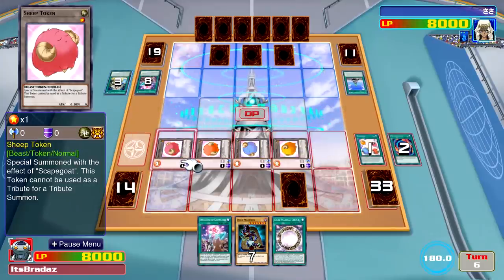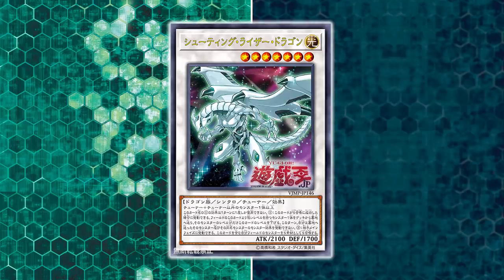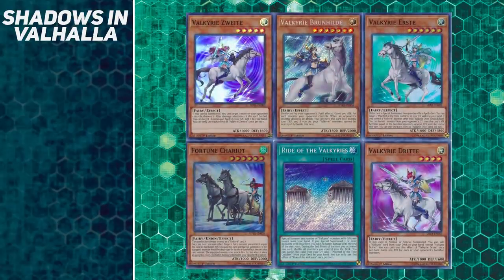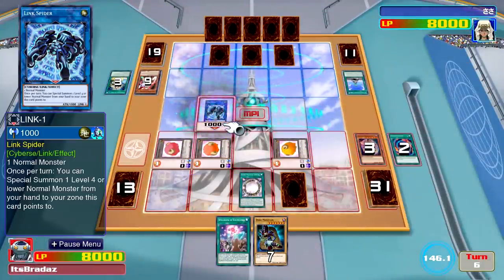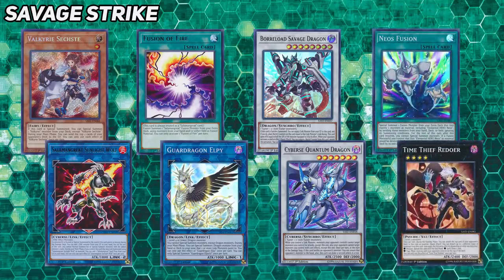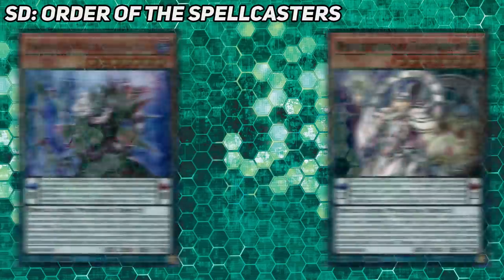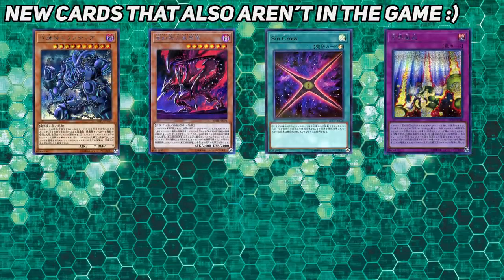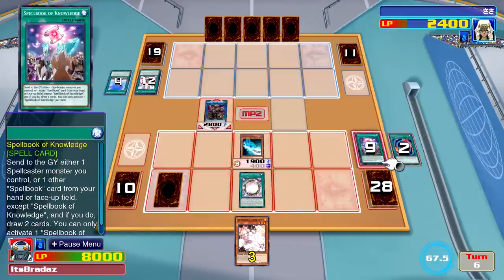Yu-Gi-Oh! Legacy Of The Duelist: Link Evolution | Which Cards Are NOT In The Game?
There are a lot of cards missing from Yu-Gi-Oh Legacy of the Duelist Link Evolution that people have been asking about; the Danger! cards, Needlefiber and Valkyries to name a few. In this video we take a brief look at all the sets (And a lot of cards) that are NOT included in this games card pool!